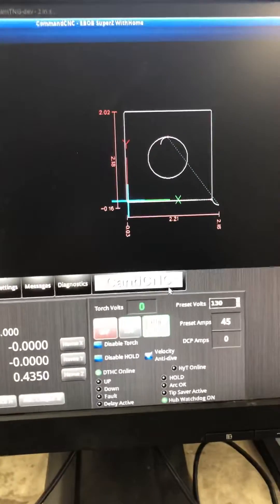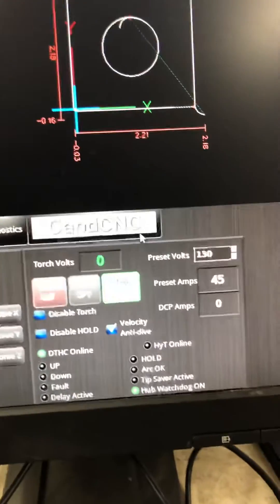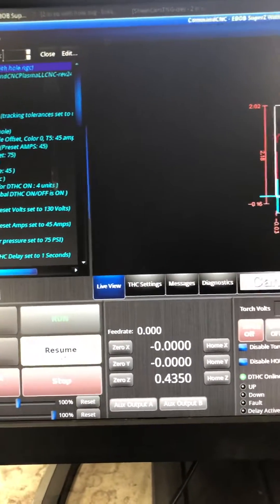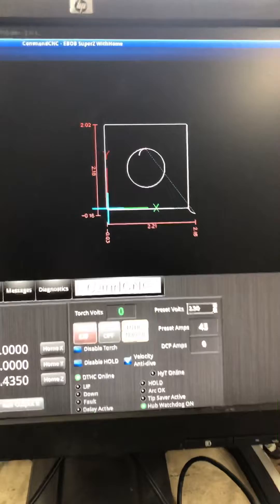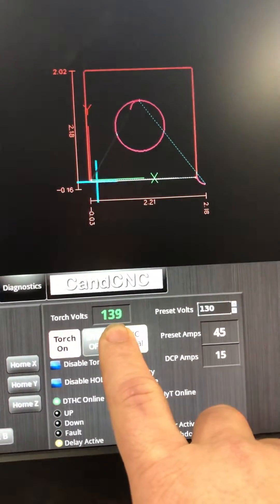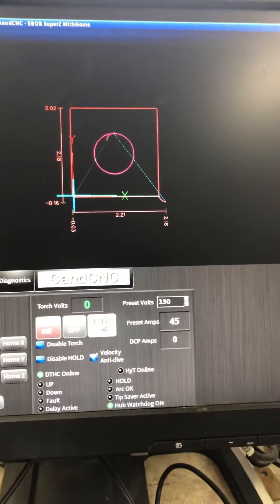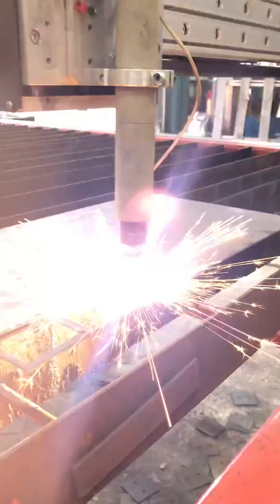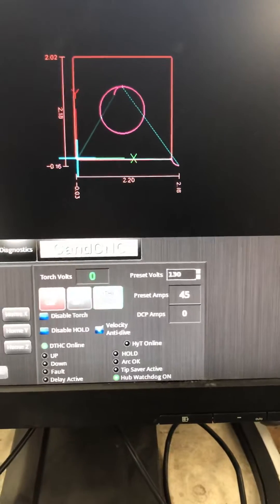How to make sure your preset voltage is correct.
Testing preset voltage and making sure it’s correct.